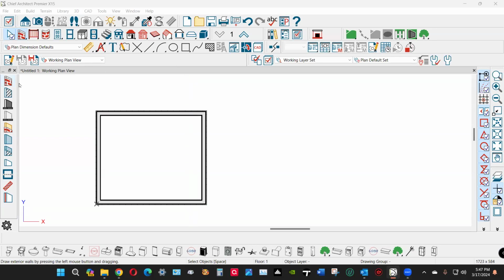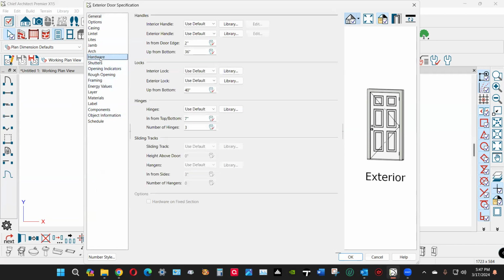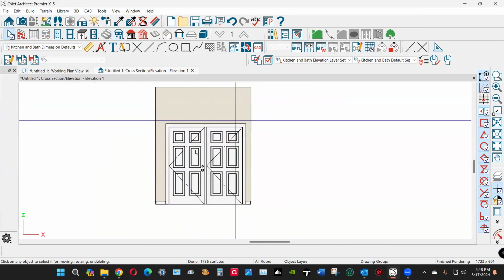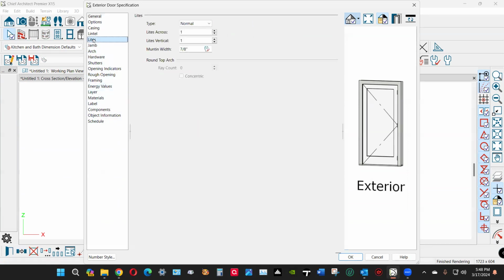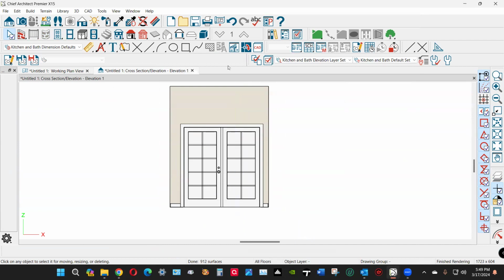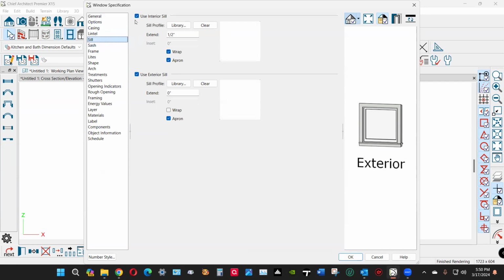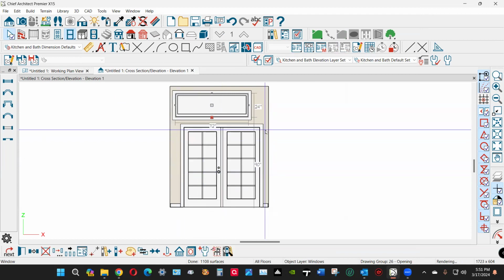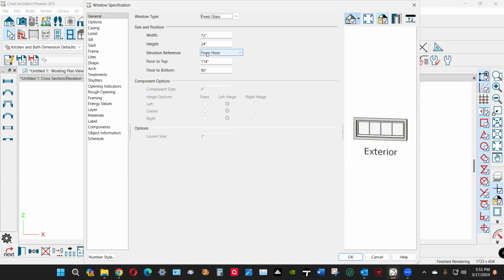A question posed on Facebook today about transom windows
Transome windows and fixed doors